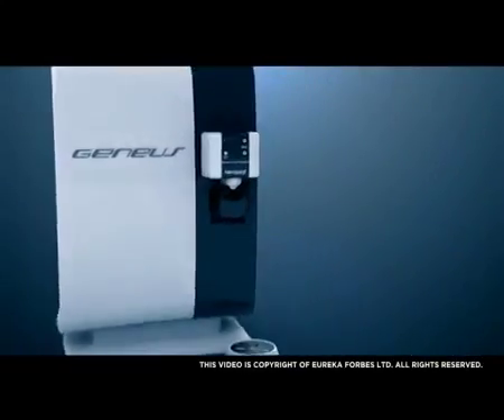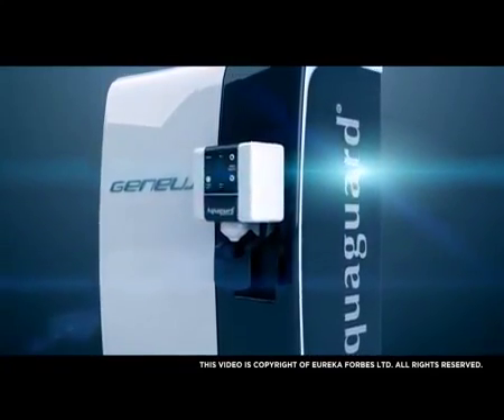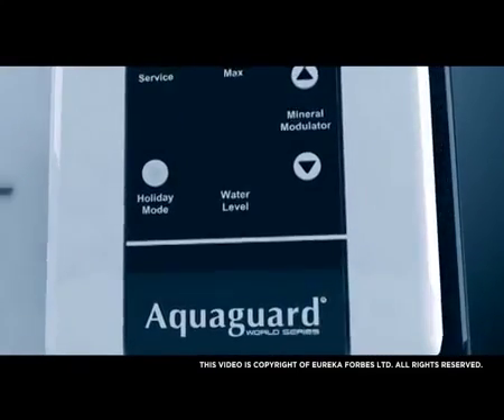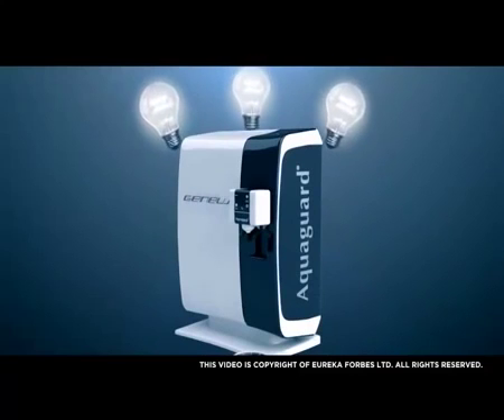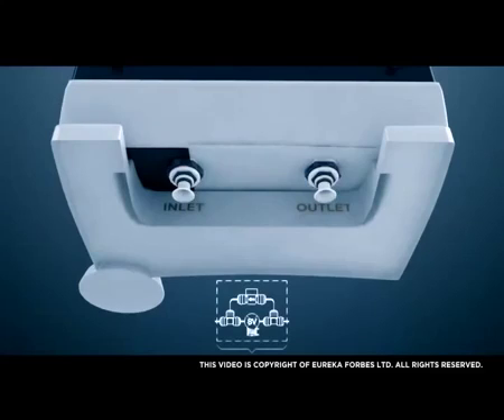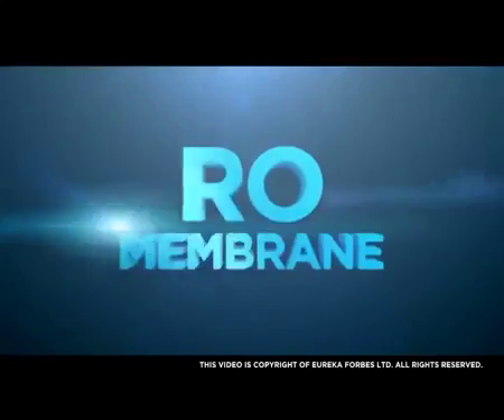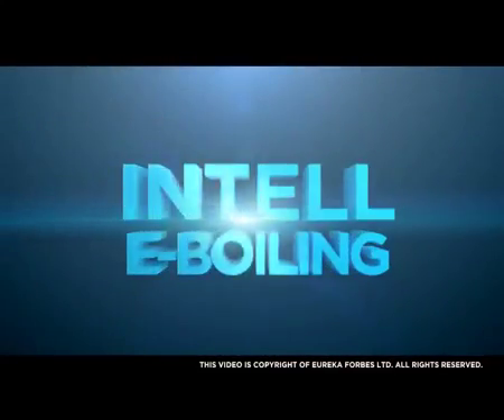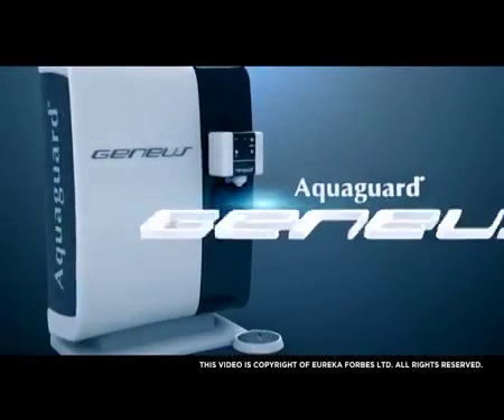Aquaguard Geneus Eureka Forbes chennai demo 9943533322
EUREKA FORBES LTD , AQUAGUARD WATER PURIFIER & VACCUM CLEANER DEMO IN CHENNAI 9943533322 , 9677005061